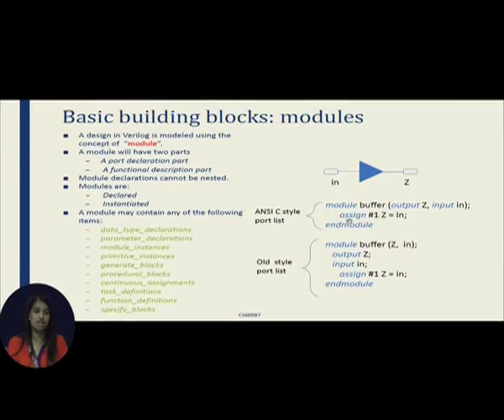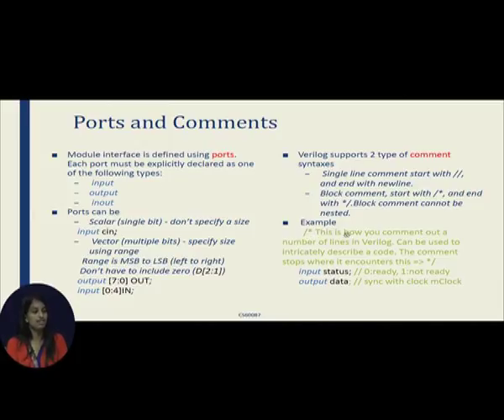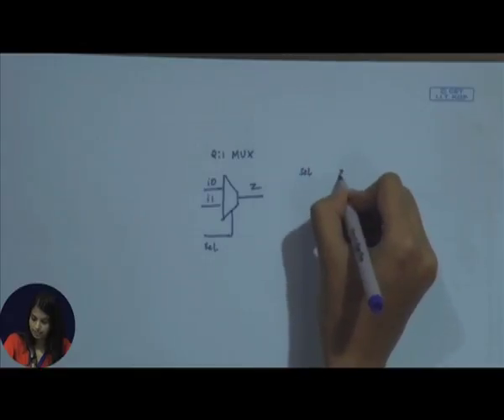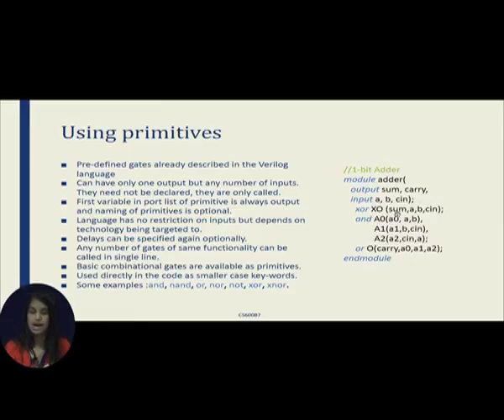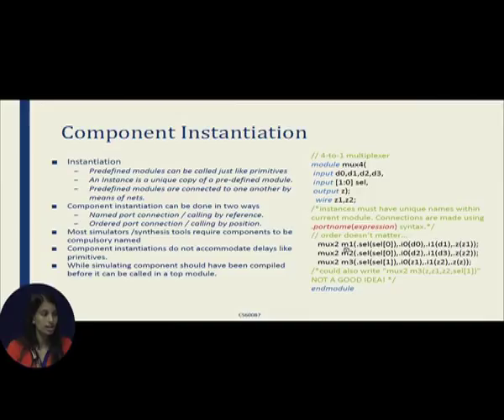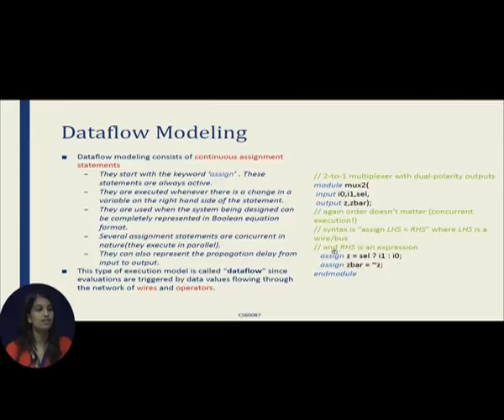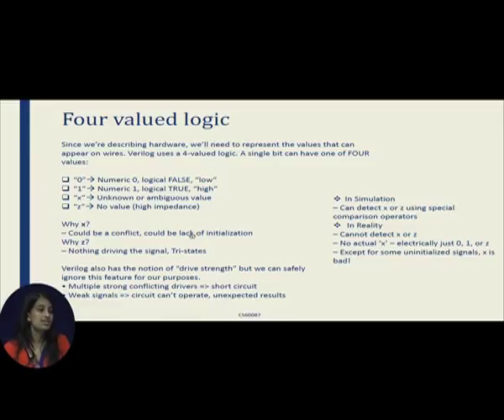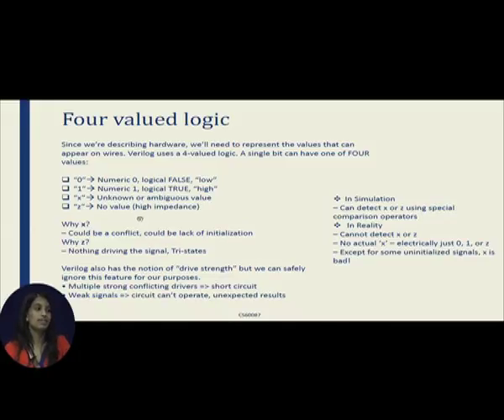Tutorial - II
Courses: Embedded Systems Design